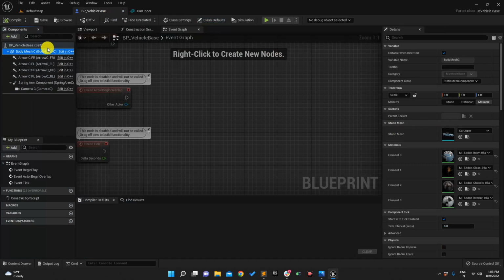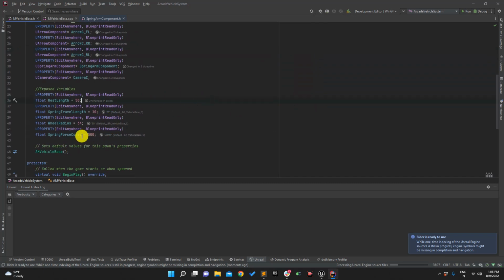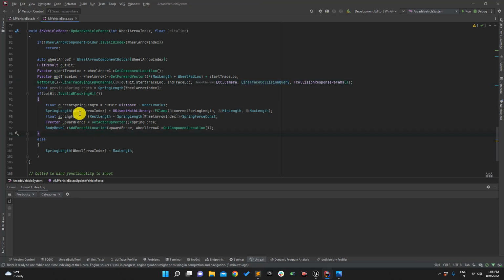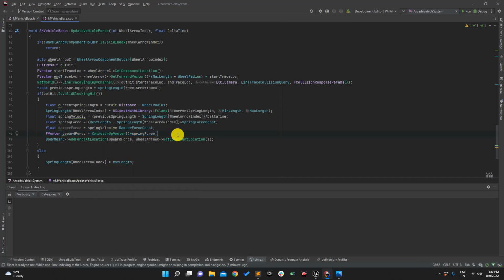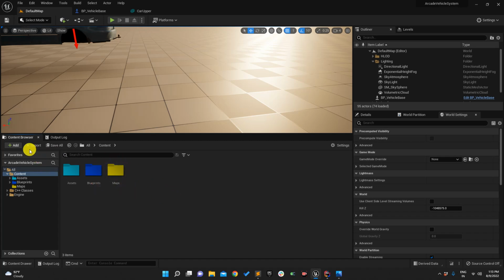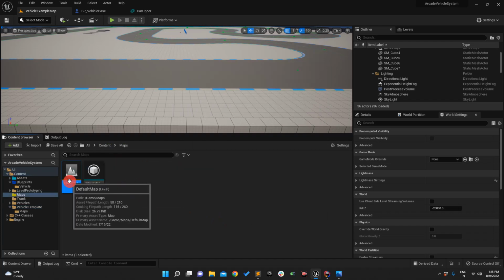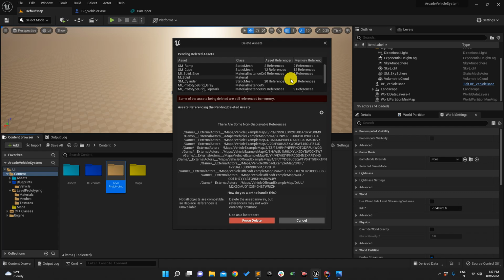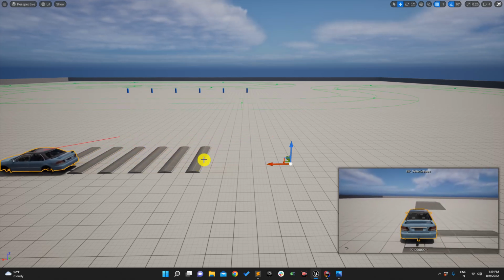4: Damper system in suspension | Arcade Vehicle System in Unreal 5 C++